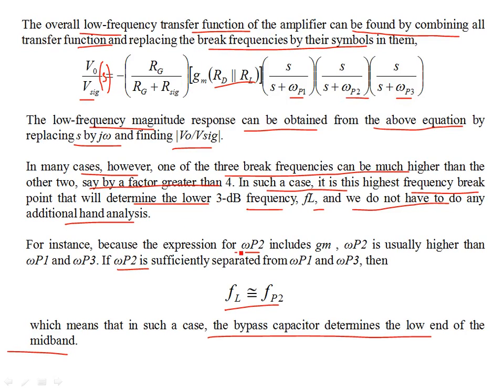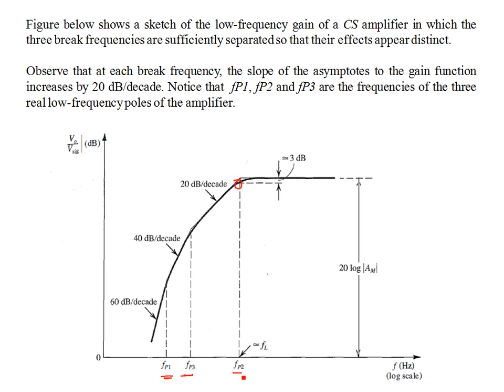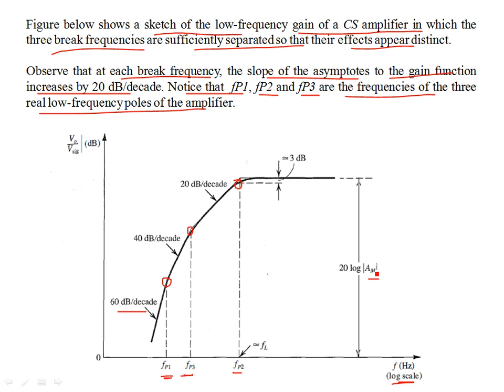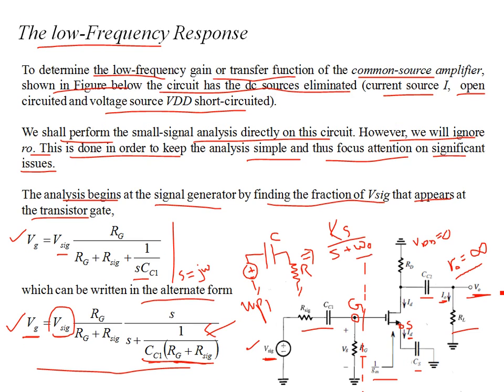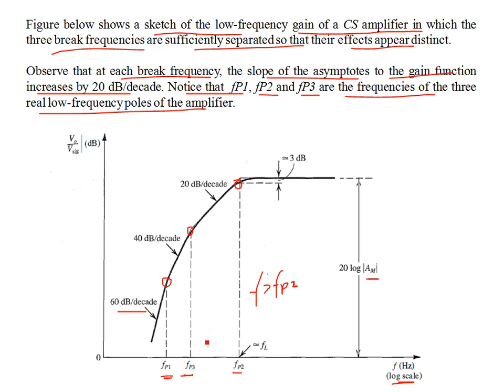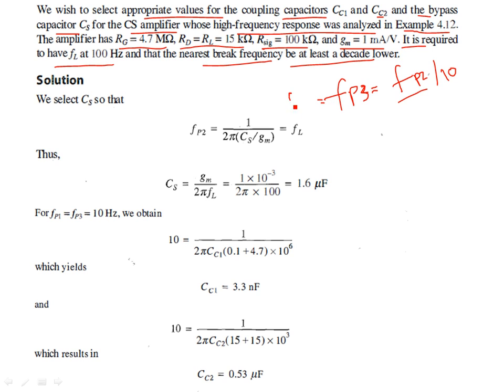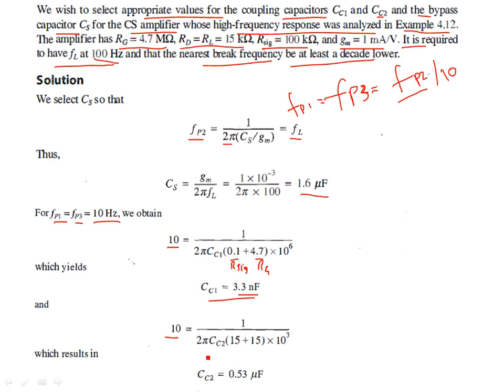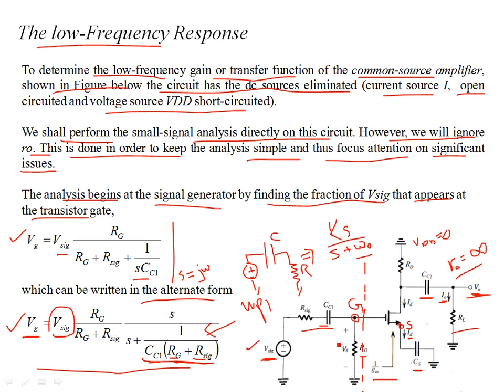Low Frequency Response of MOSFET Amplifier Design Example Part 53